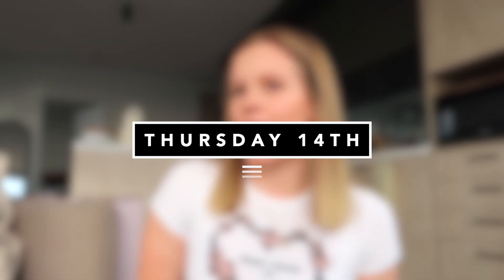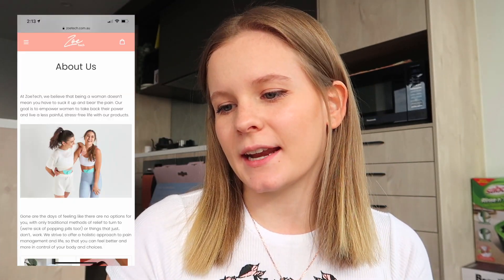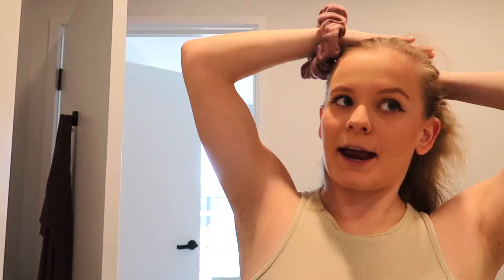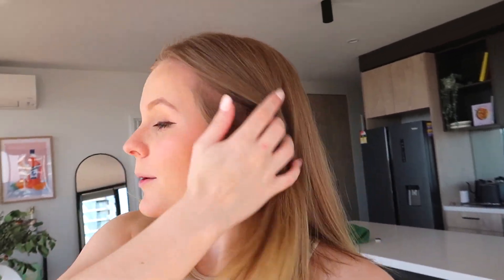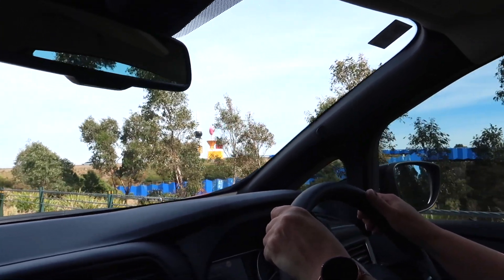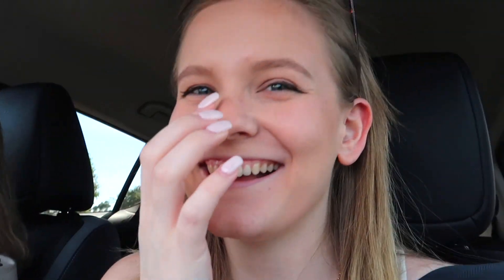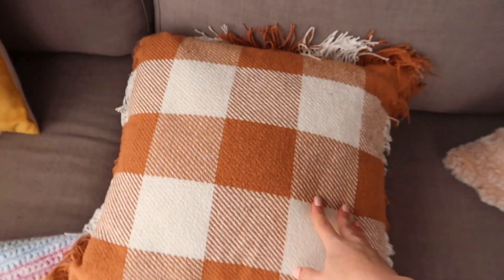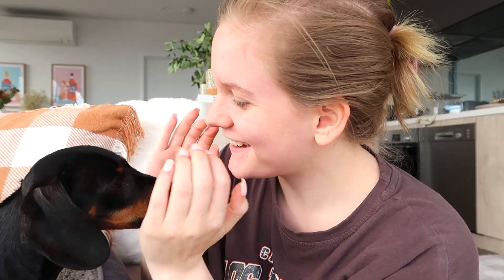ZoeTech Review and Easter Sunday! | Weekly Vlog #3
Thank you to the lovely people over a ZoeTech for giving me the opportunity to show off their PEMF Mat!

This video has been created and is owned by Chloe Whitlock. This video contains swearing and is not family friendly!